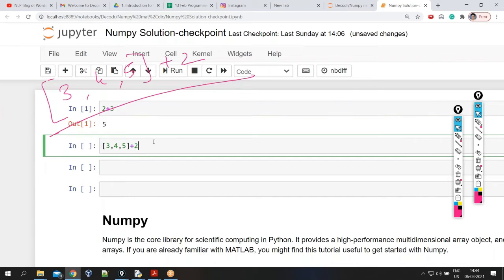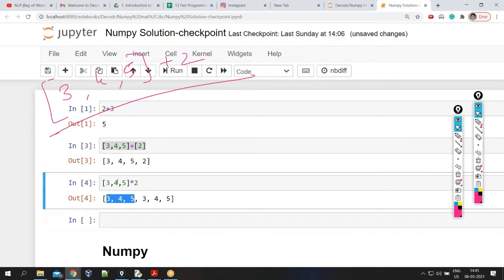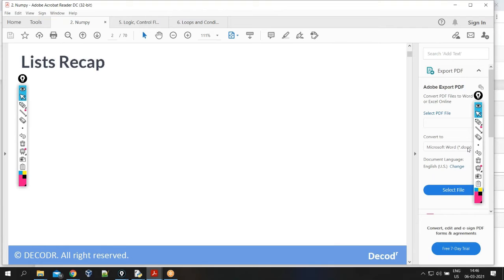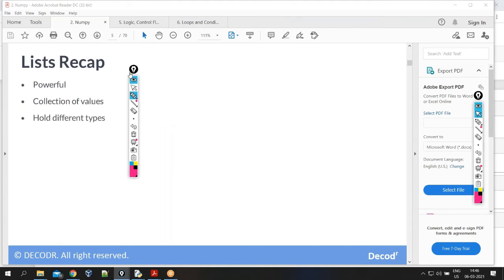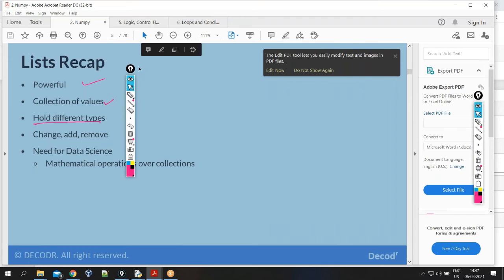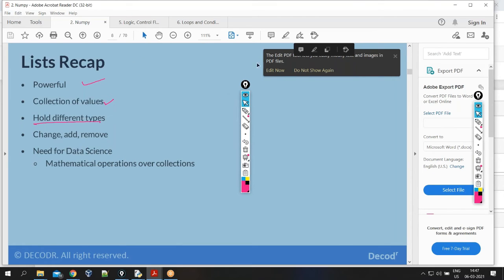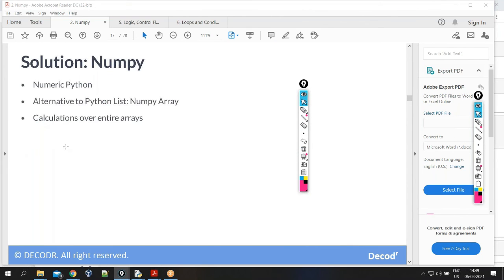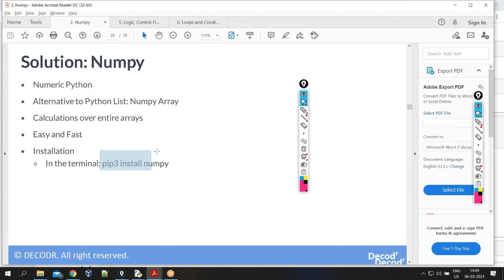What are Numpy Libraries | Basics Of Numpy | Decodr Technologies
In This Video you will learn about Numphy, what are Numphy Libraries, how essential these are for you if you want to use python for ML

If You Want to learn more about the programs we are offering, don't forget to check these links!